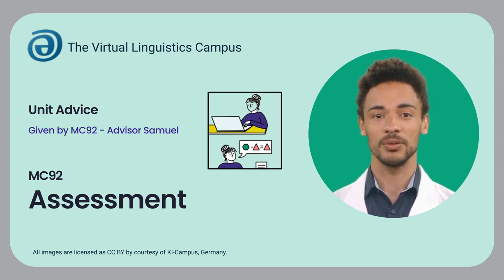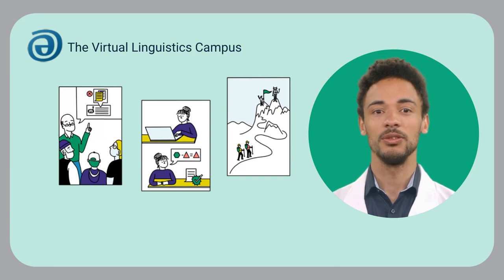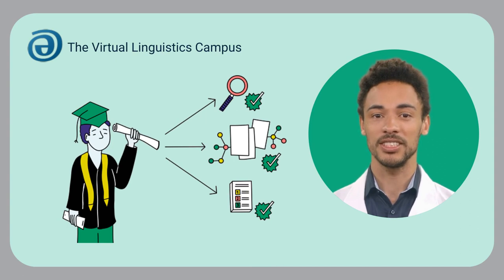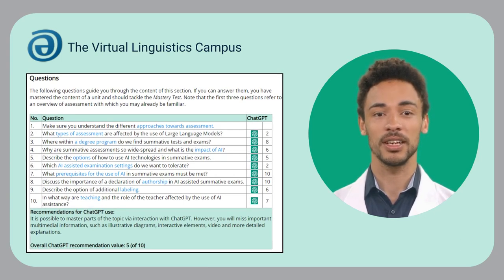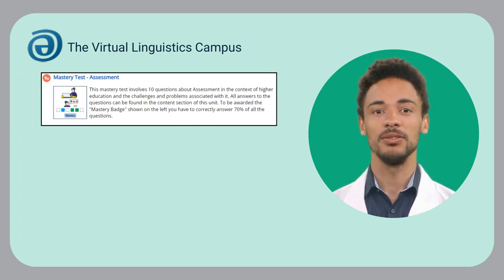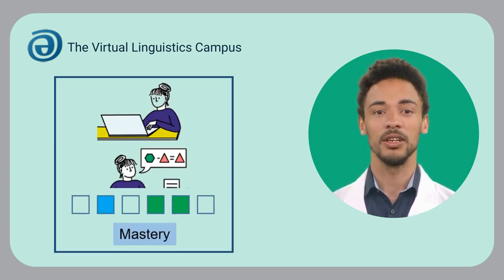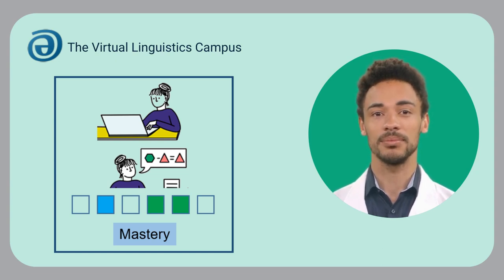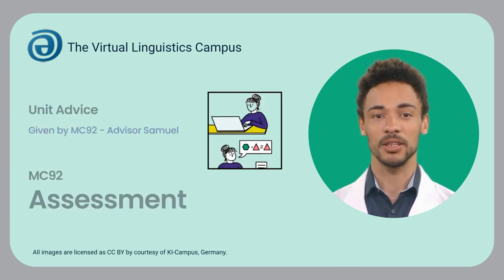Unit Advice VLC_MC92 - Assessment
This short video introduces the central content of the third unit of the Micro-Credential Course "AI in Higher Education" and provides guidance on how to tackle the content. The speaker in the video is an Avatar from Synthesia, the content was created by the VLC-Team.